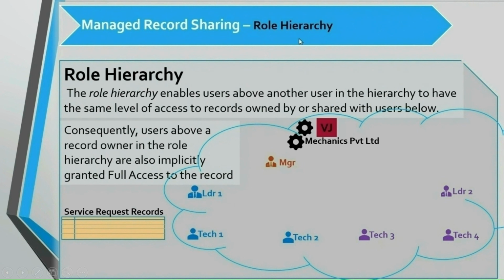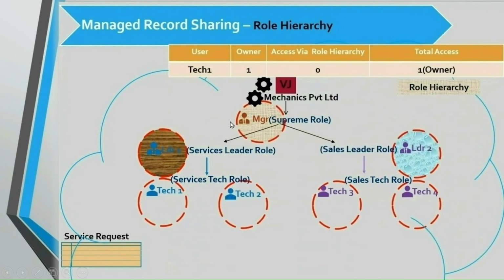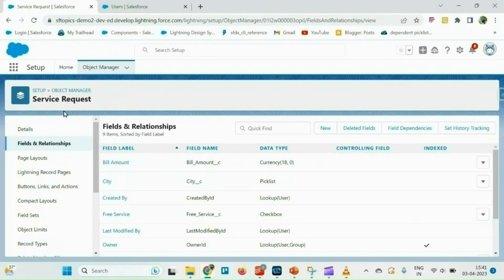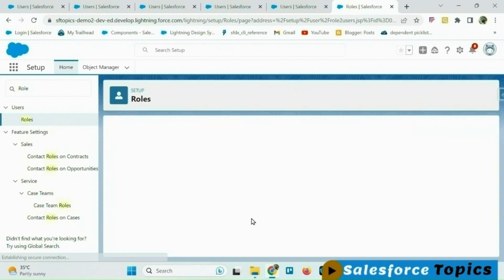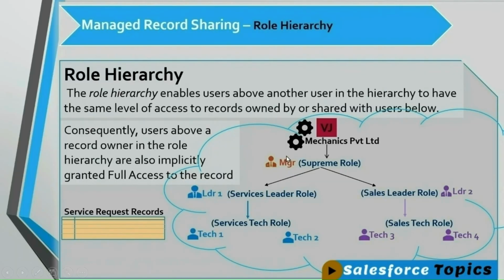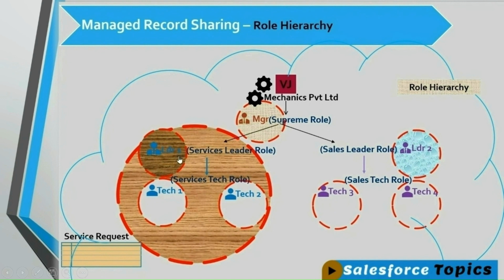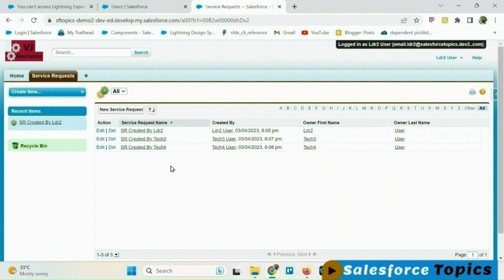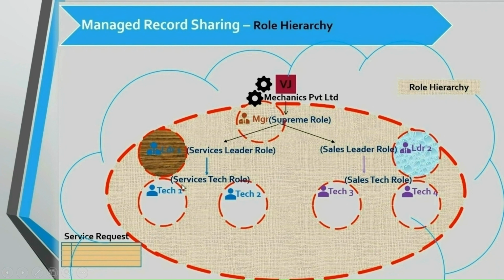Role Hierarchy - A Salesforce Managed Record Sharing - Detailed Explanation & Demo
Detailed explanation and Demo on Role Hierarchy which is one of the important Salesforce Managed Record Sharing Techniques.

This video is the part of below playlist for all record level sharing techniques divided into individual small topics as mentioned below

1. Record Ownership
2. Organization Wide Default - Public Read Write
3. Organization Wide Default - Public Read Only
4. Organization Wide Default - Private
5. Role Hierarchy
6. Sharing Rules